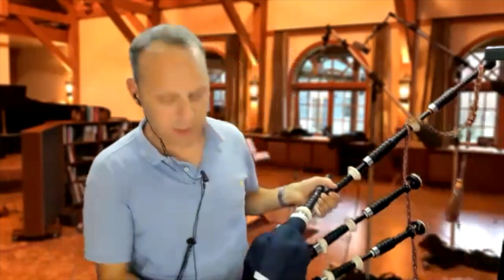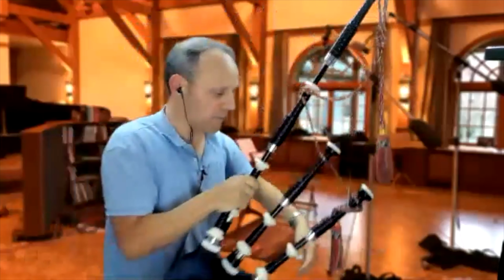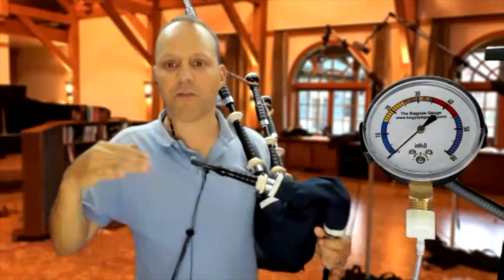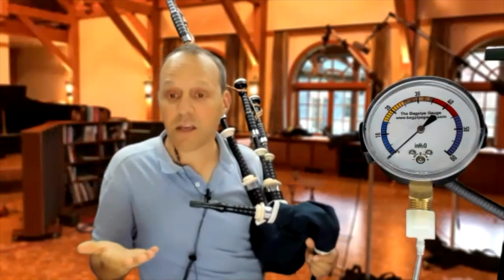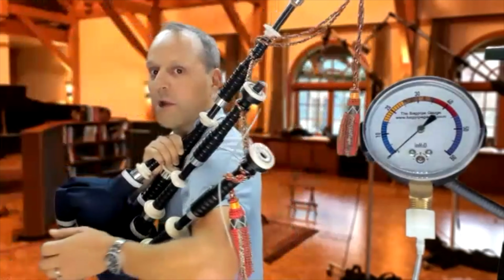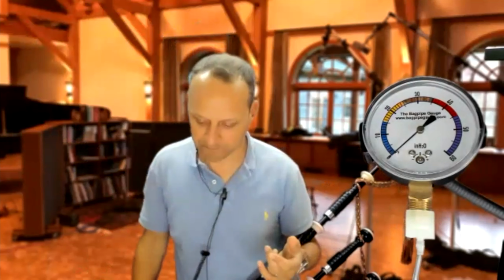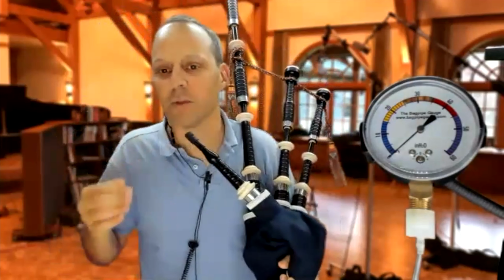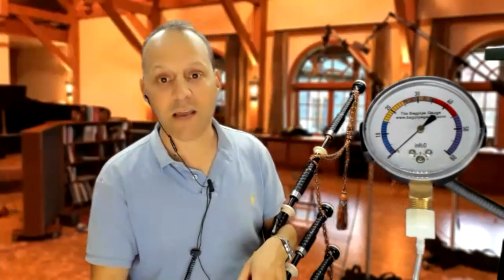How to Master Steady Blowing: The #1 Skill Every Piper Needs for a Great Bagpipe Sound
Download my free guide How to Get a World Class Bagpipe Sound

In today's video, we are focusing on the essential skill every bagpiper needs for achieving a remarkable sound: mastering steady blowing. If you're committed to enhancing your bagpipe sound to be full, rich, steady, and easy to tune, this video is your go-to resource.

We'll explore what steady blowing truly means, its significance for unlocking your dream bagpipe sound, and the frequent mistakes pipers often make. We'll also introduce you to the Bagpipe Gauge, a tool designed specifically to improve your blowing strength and steadiness quickly.

Say goodbye to inconsistencies and tune into a better bagpipe sound. Whether you're an experienced piper or a beginner, the Bagpipe Gauge will help take your piping to the next level.

For more videos, lessons, and free guides, visit BagpipeLessons.com/learn.

Happy Piping!

Video Chapters:

00:00 Welcome
04:42 Importance of Steady Blowing
15:02 What is Steady Blowing?
24:39 Introducing the Bagpipe Gauge
32:39 Proper High A Pressure
41:35 Using the Correct Muscles
46:45 Exercises for Steady Blowing
53:58 Challenges in Mastering Steady Blowing
1:06:08 Get your Bagpipe Gauge today!
1:06:20 Join my Inner Circle Membership
1:07:05 Download my Free Guide
1:07:10 Wrap-up